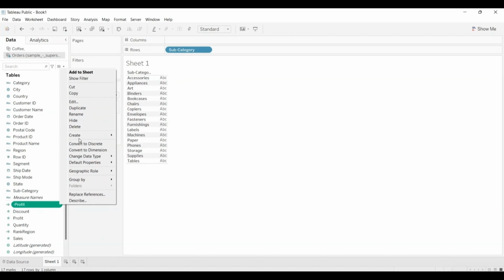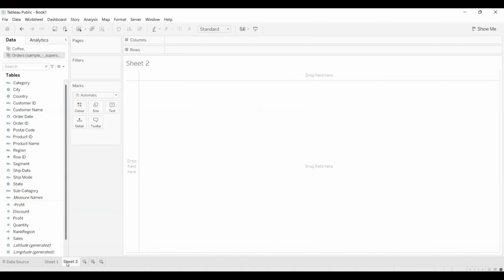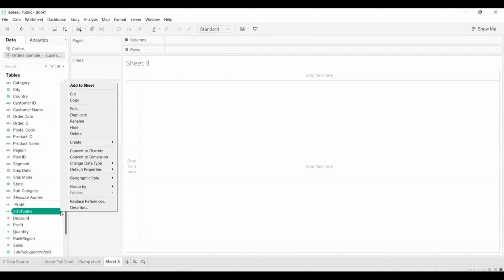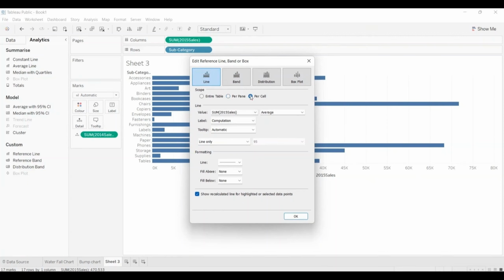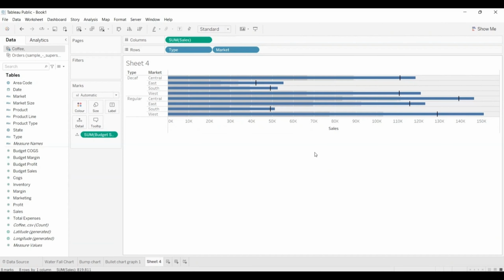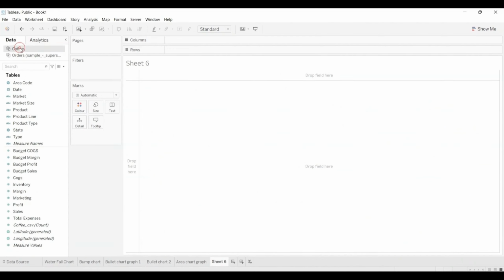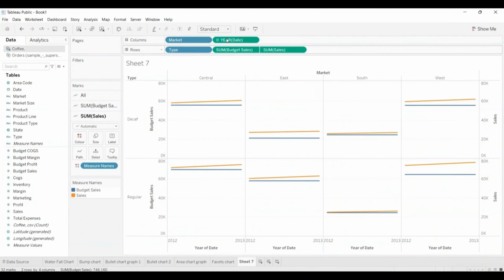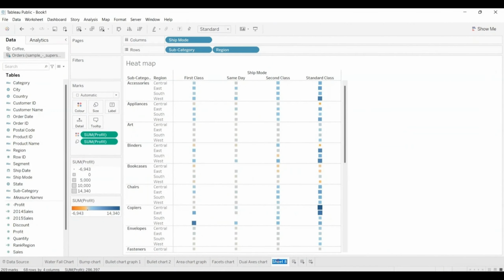CDC TABLEAU DAY FIVE